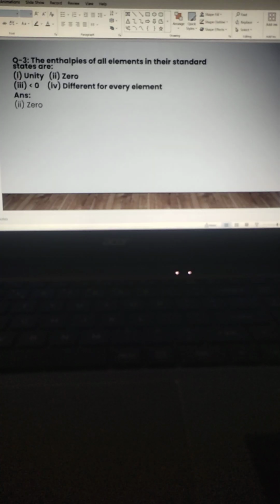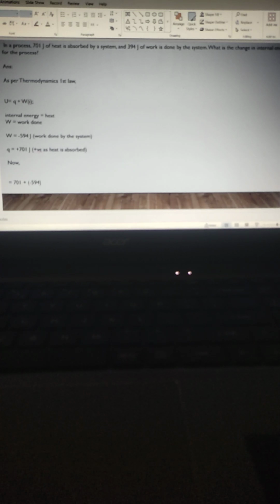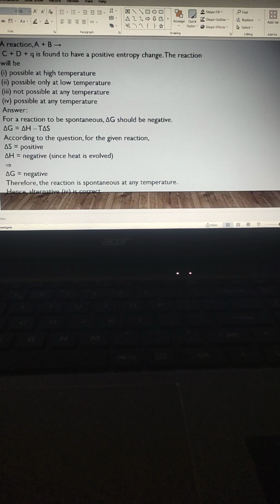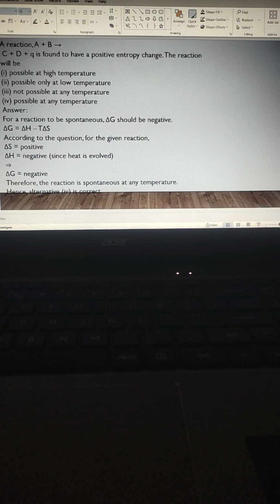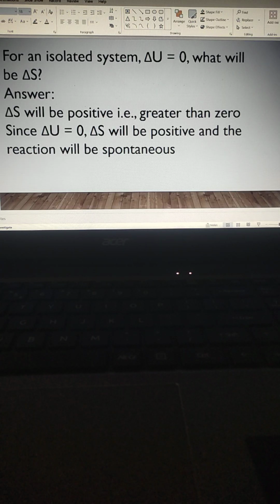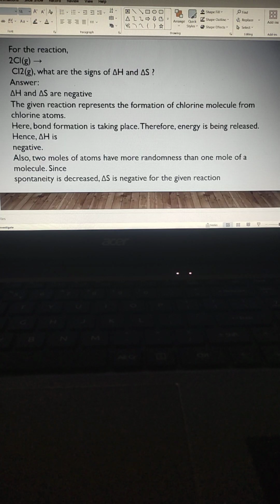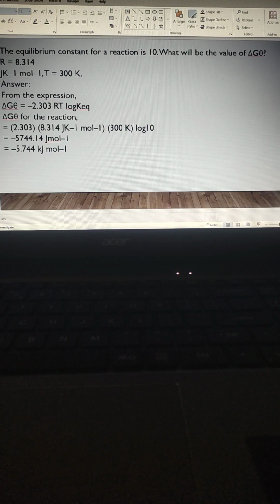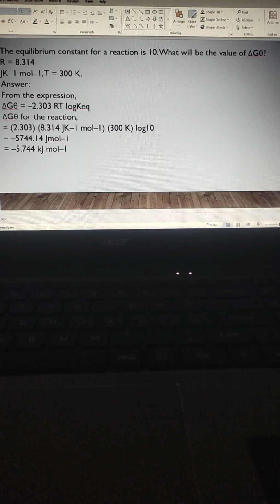28 July 2026